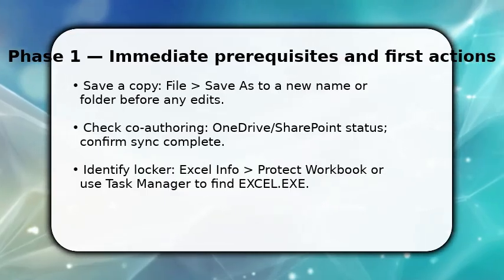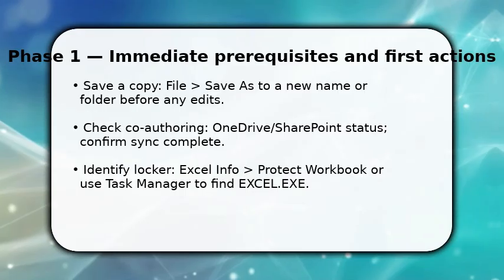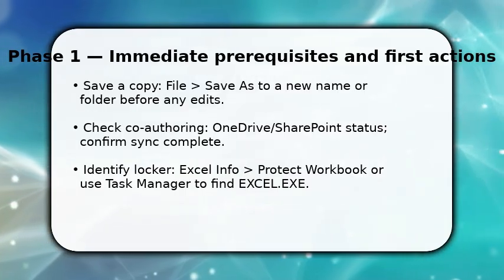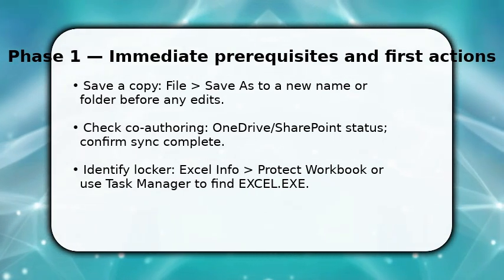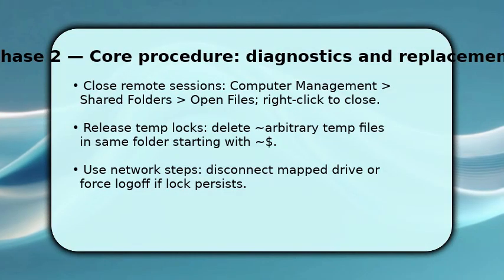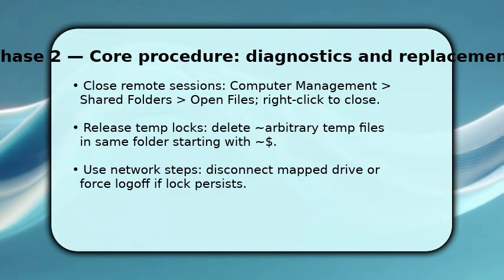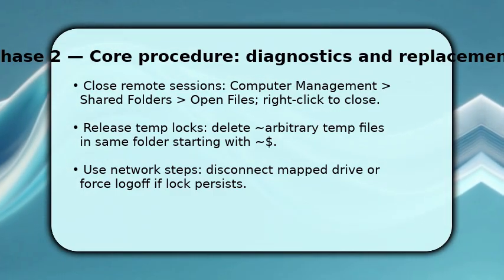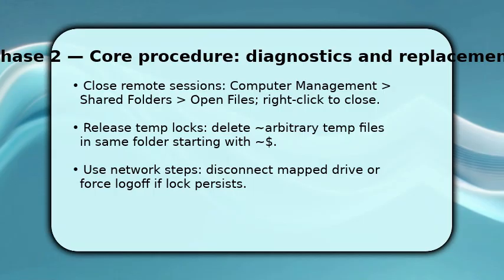How to Remove Excel File Lock - Full Guide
How to Remove Excel File Lock - Full Guide | 🔒 Surfshark VPN Deal — Stay private and secure. $1.99/mo + 3 Months Free ▸

Discover the step-by-step process to unlock an Excel file that's become locked. This comprehensive guide covers common reasons for locking, safe methods of removing locks without data loss, and troubleshooting tips if you encounter errors along the way.

unlock excel, remove excel file lock, excel freeze screen, troubleshoot locked spreadsheet, safe unfreezing Excel, Excel error message when frozen, how to fix a stuck cell in Excel, recover data from an encrypted workbook